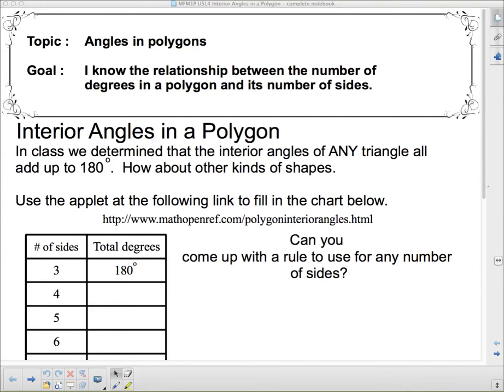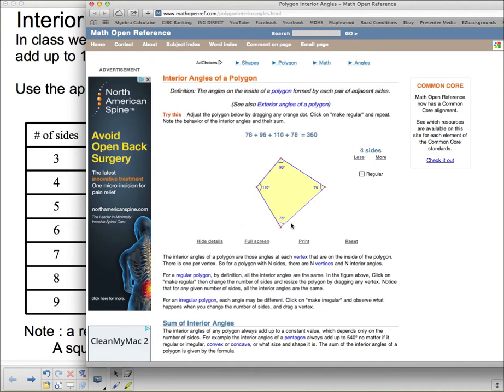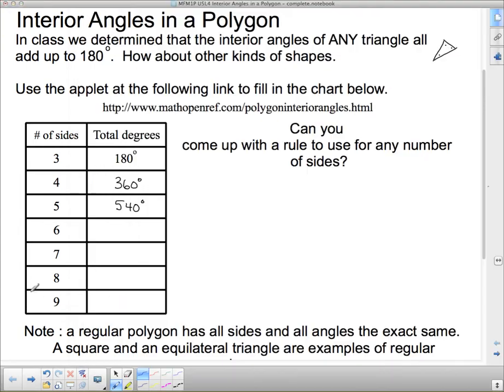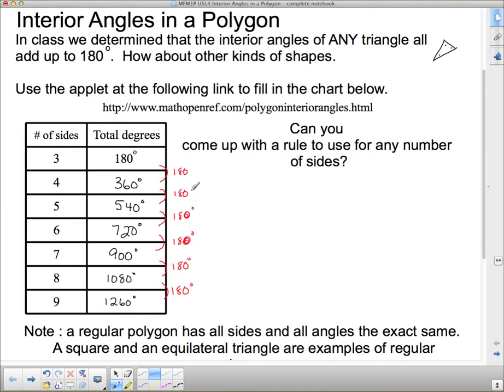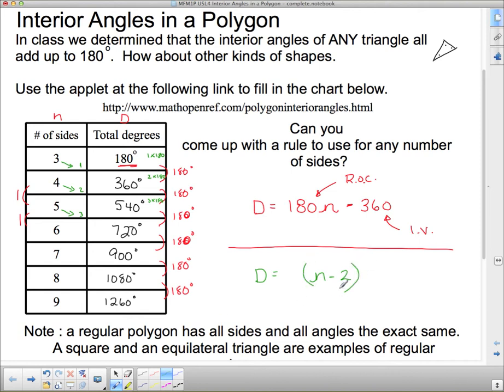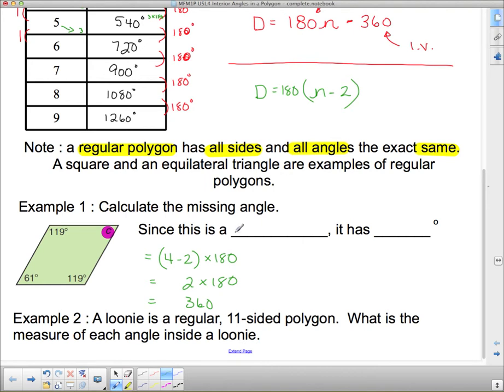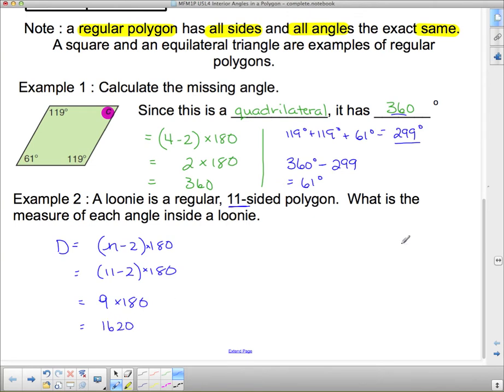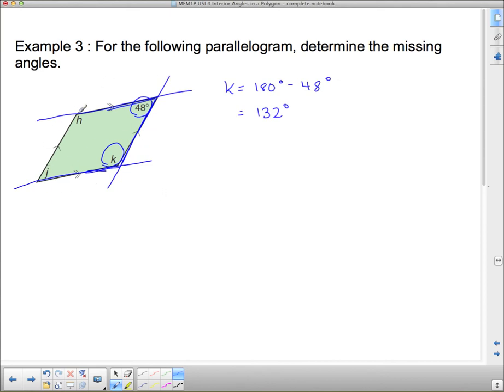MFM1P U5L4 Interior Angles in a Polygon